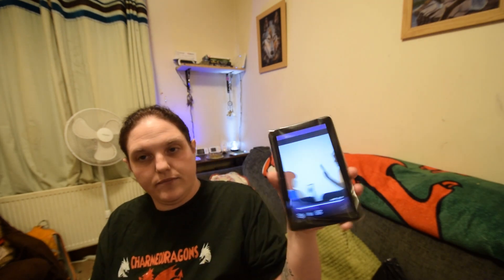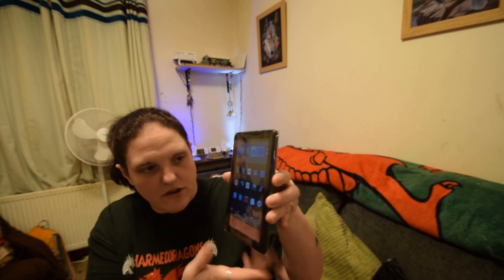unboxing and setting up the girls new devices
please enjoy my video x